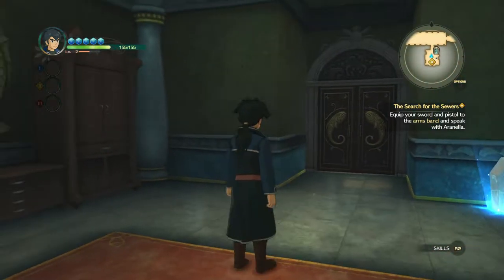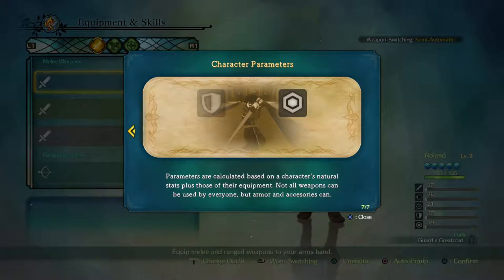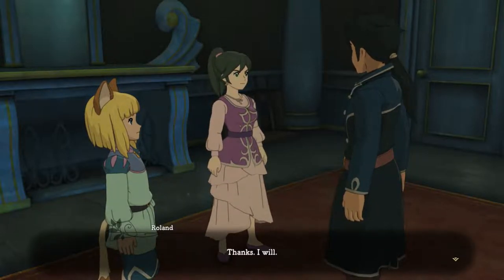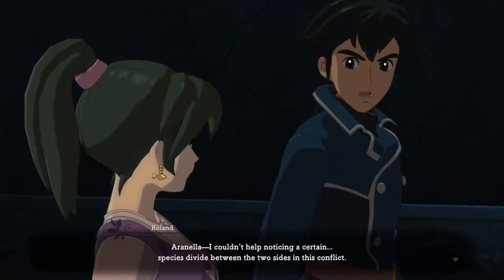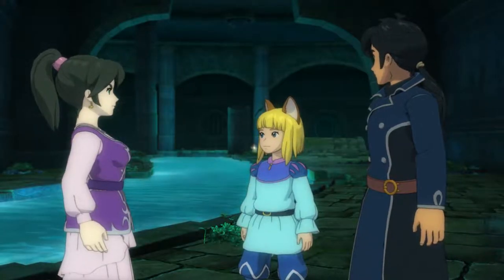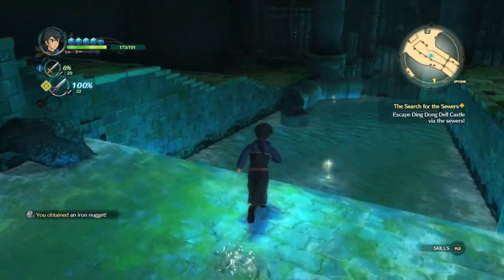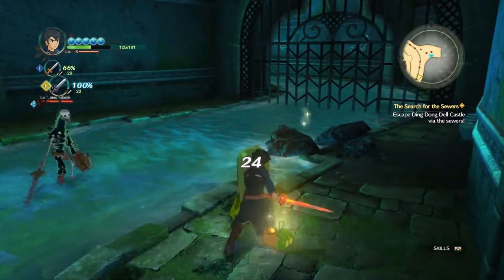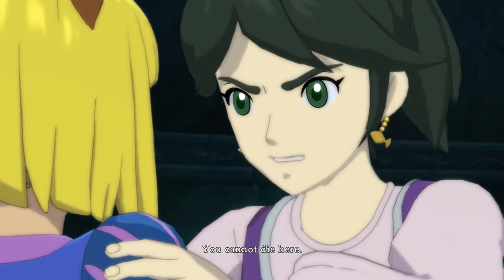Ni no Kuni 2: Revenant Kingdom- Poor Evan (2)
Mates', I am so sorry for the late upload. In some places, it's still earlier than others, but I had a doctors appointment and I was quite tired, so I hope you can all forgive me this once.